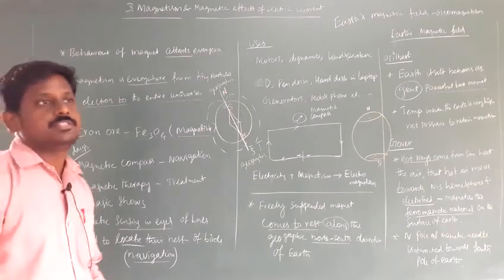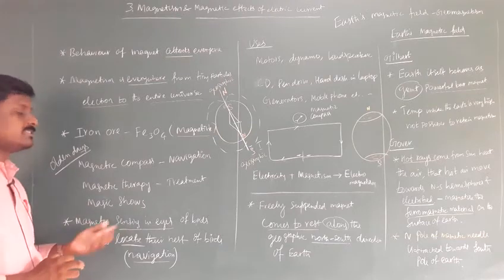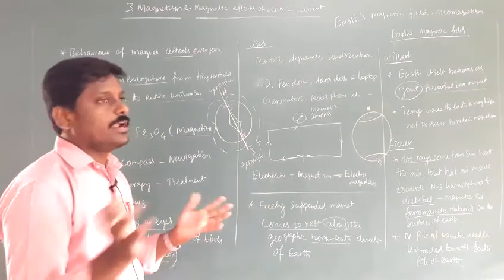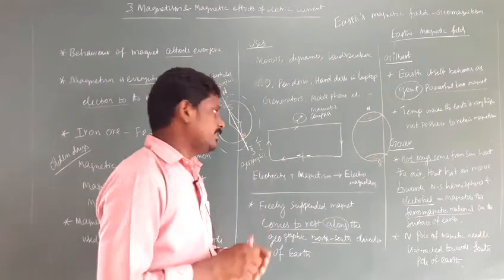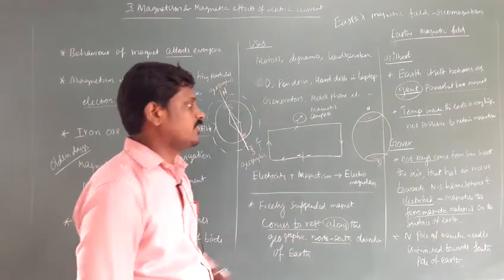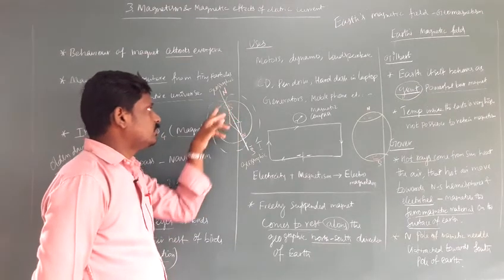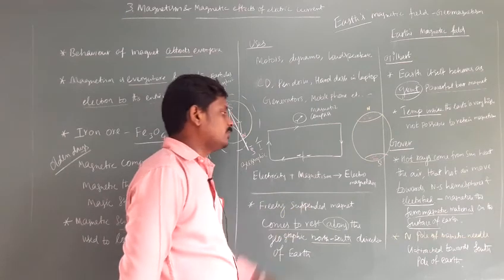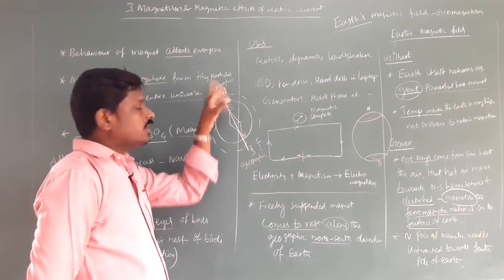Magnetism introduction class 12 physics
Ln. 3 Magnetism and magnetic effects of electric current